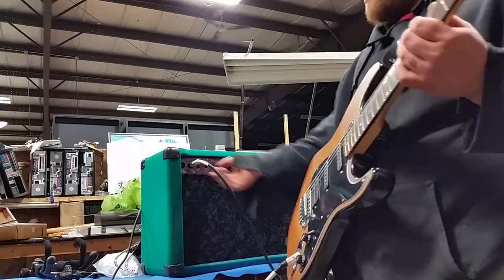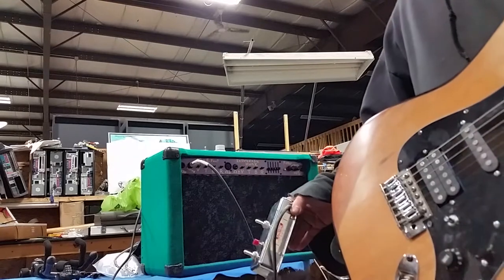No name guitar amp rebuild... How's it going?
A vintage amp that had no branding or labeling on it gets reborn